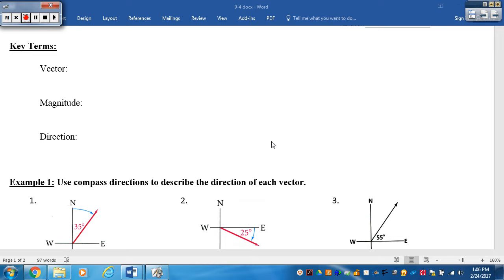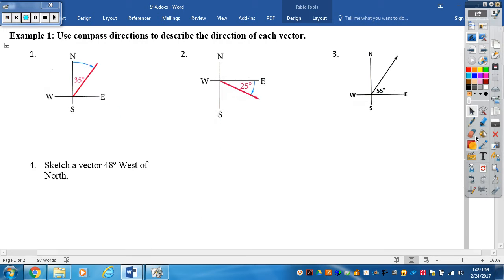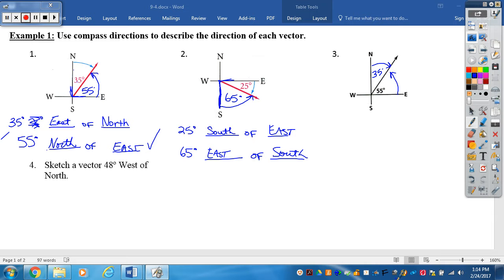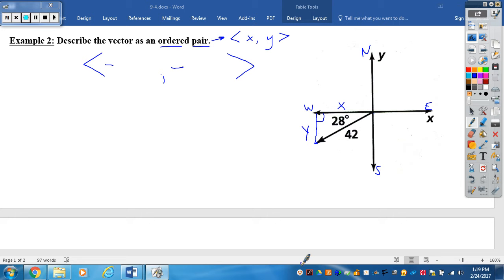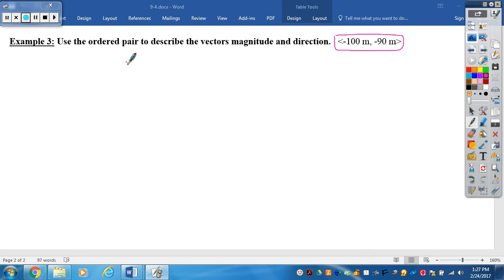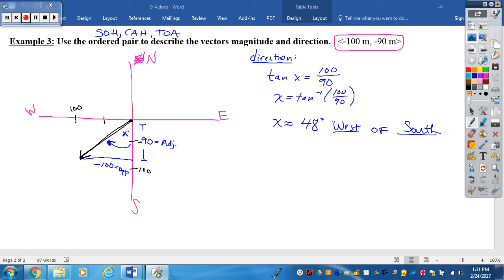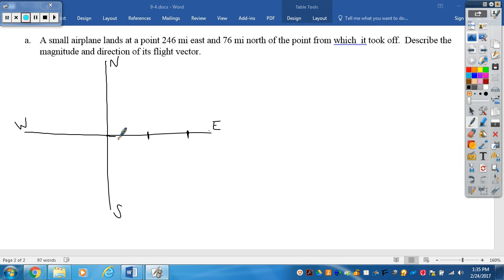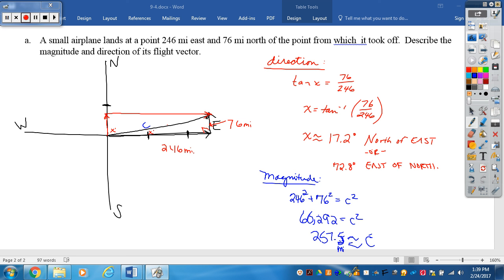9 4A Vectors